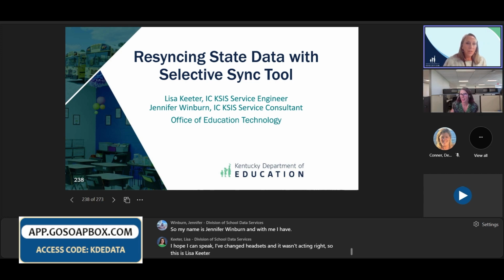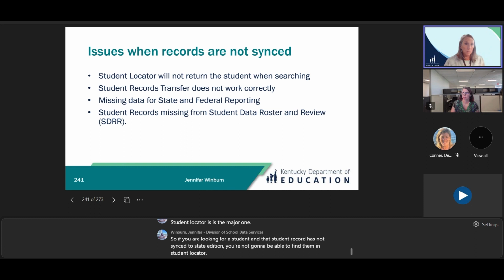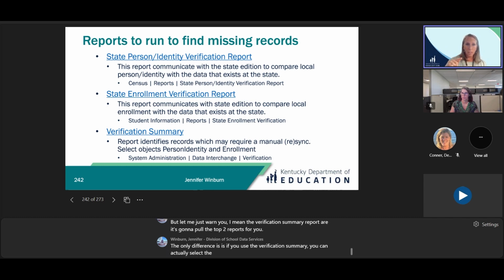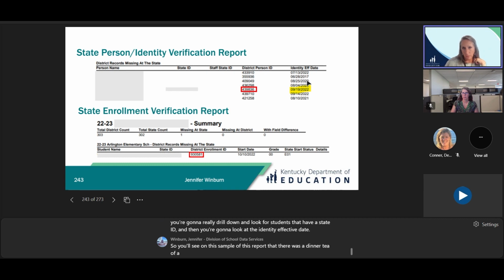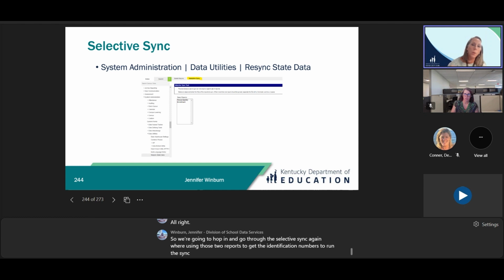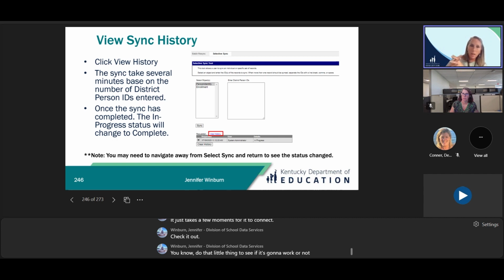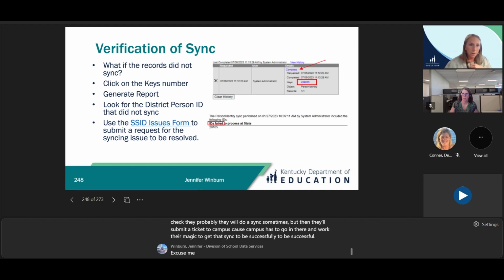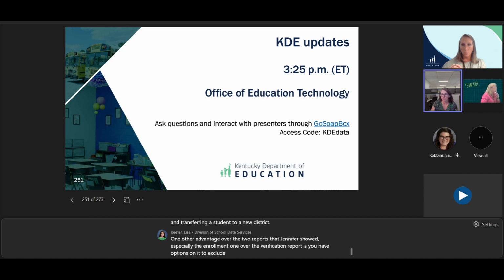Resyncing State Data